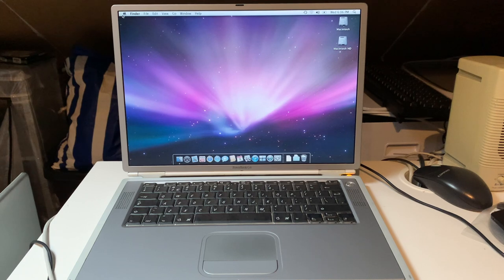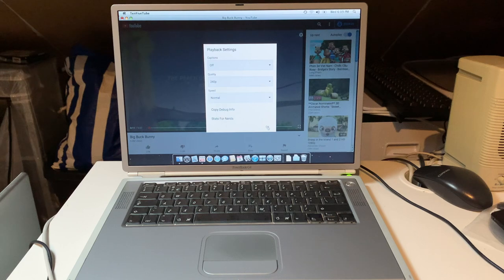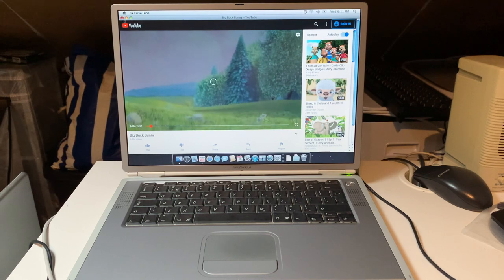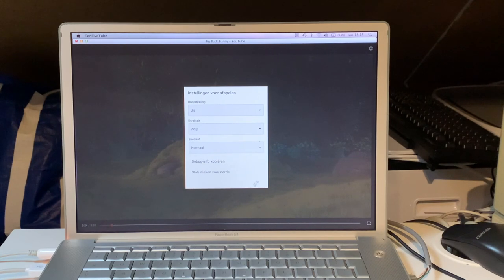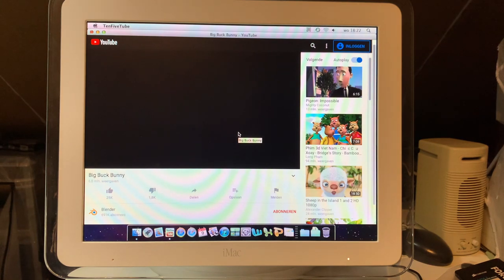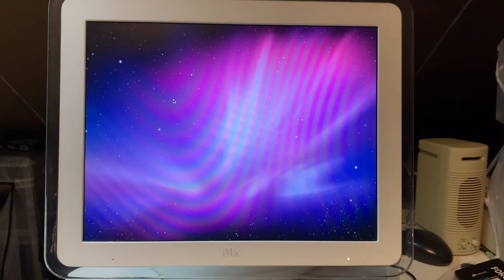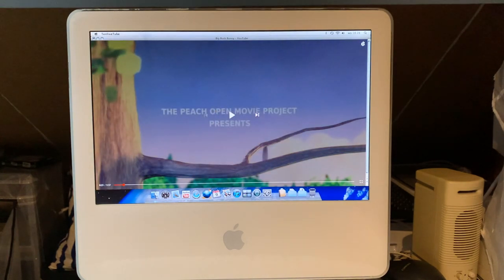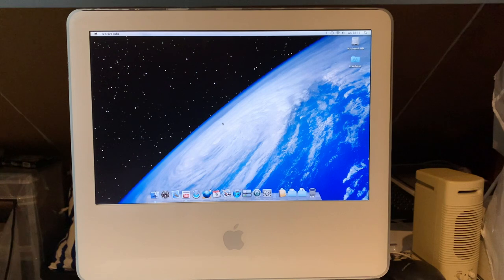TenFiveTube - YouTube on 4 PPC Macs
Inspired by fellow YouTuber Action Retro, I decided to have some fun with a few PowerPC Macs and trying to watch a YouTube video on them.

We're looking at 2 PowerBooks and 2 iMacs in this video.